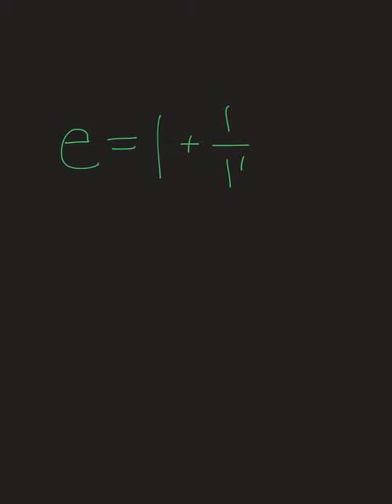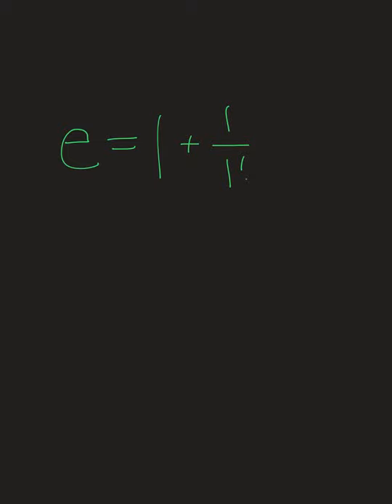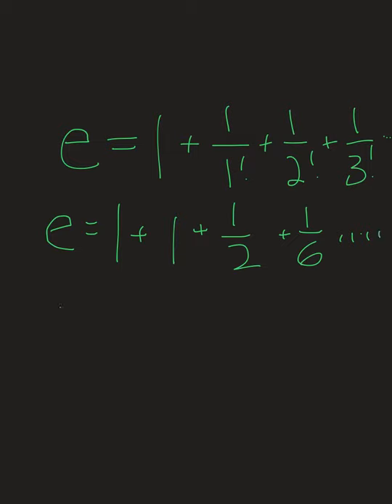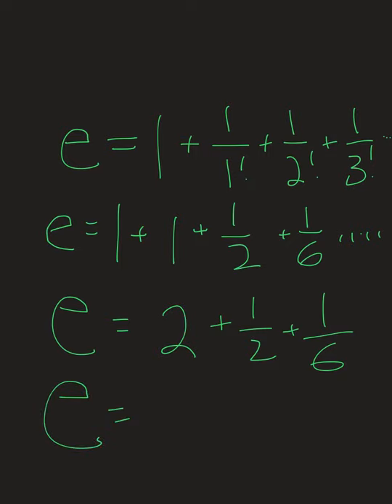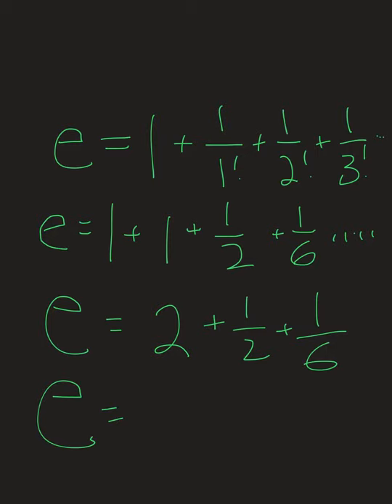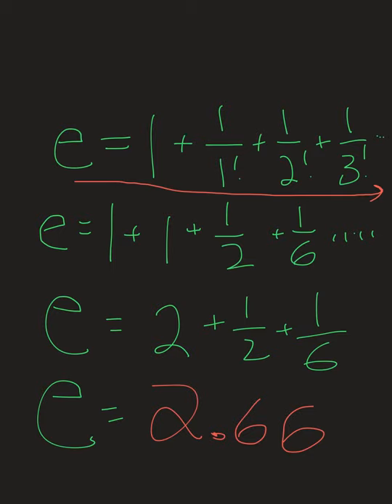e as an infinite series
Euler’s constant